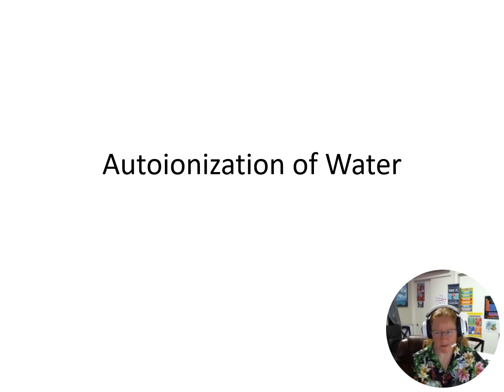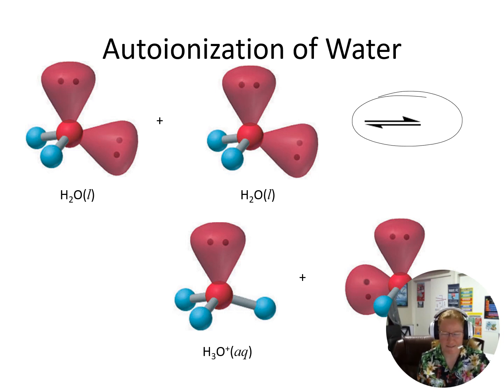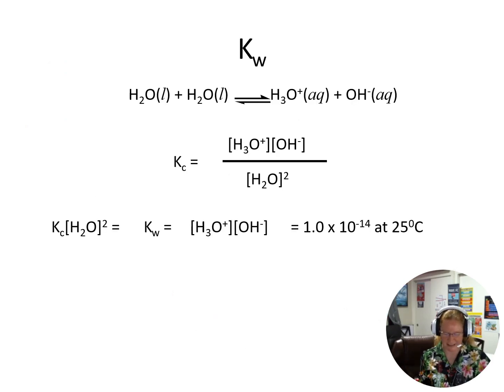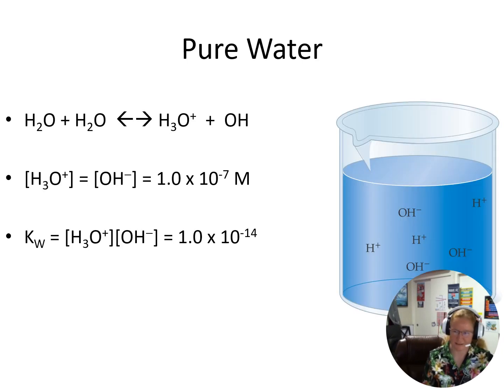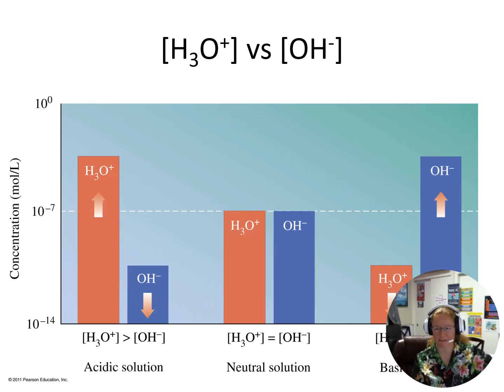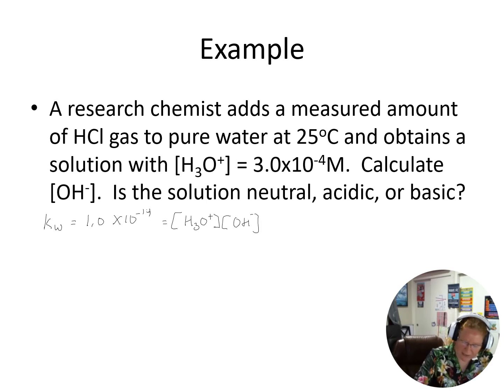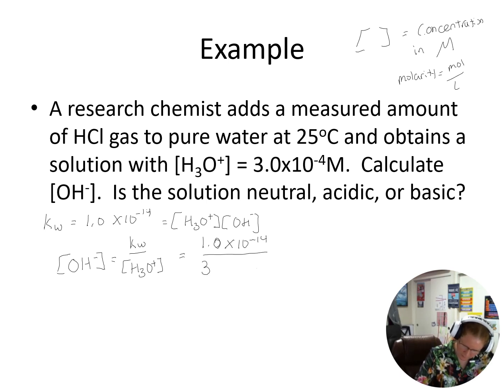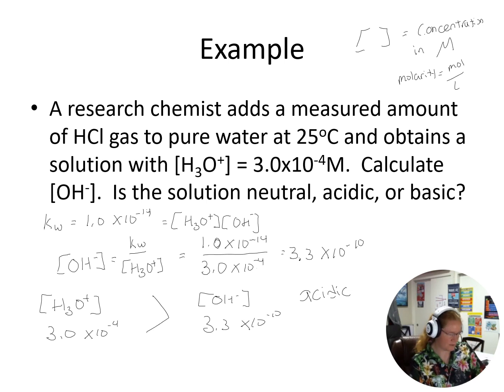100 Hein Chapter 15 Autoionization of Water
Water reacts with itself to form hydronium and hydroxide ions.  Also explains the equilibrium constant for this process with sample calculations.